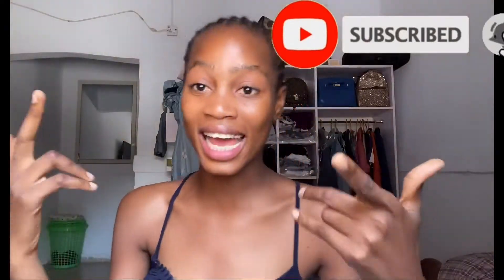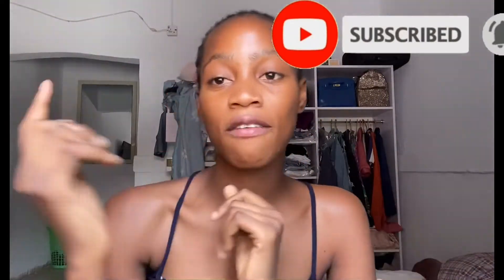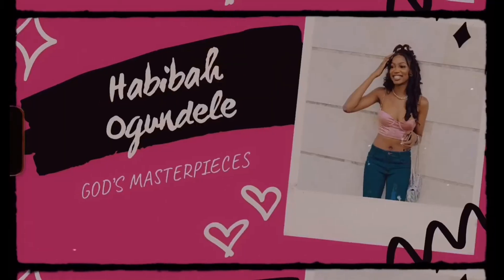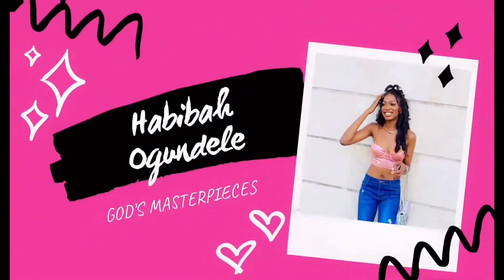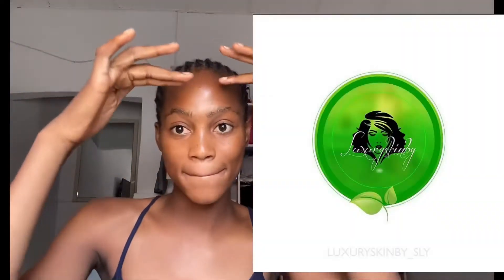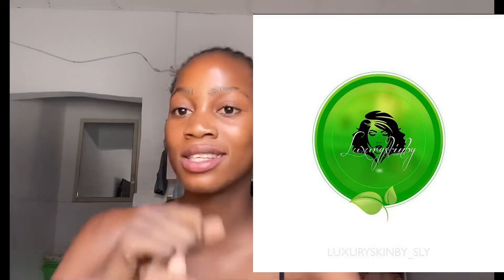MY SKIN CARE ROUTINE!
I decide to share my simple and basic skincare routine with y’all , Thank you so much for watching and please don’t forget to like , subscribe and share with your friends and family.